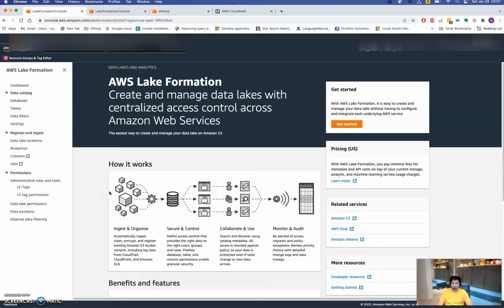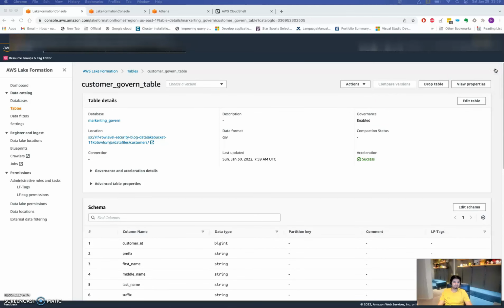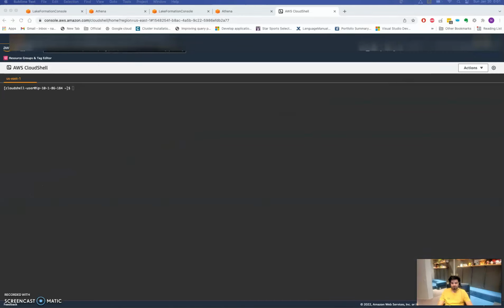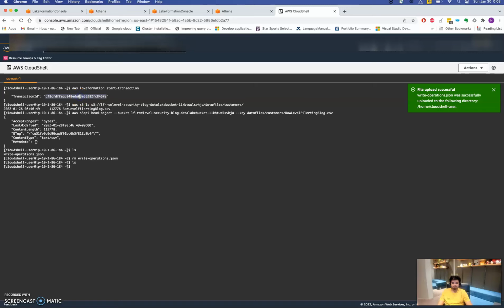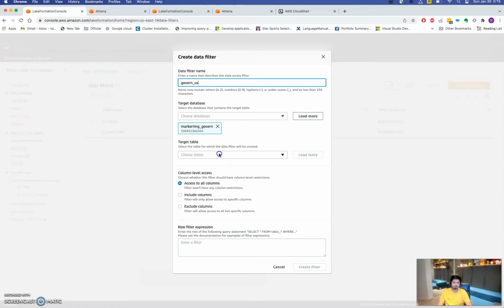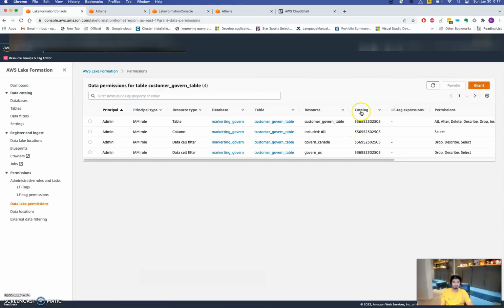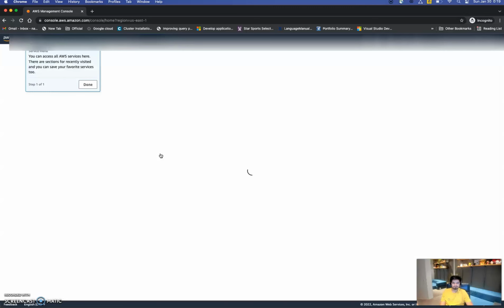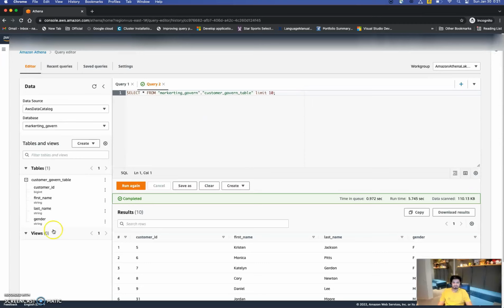Getting Started with AWS Lake formation Managed Table and Fine grained access control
In this demo I will be demonstrating - Getting Started with Lake formation Managed Table and enable fine grained access control.